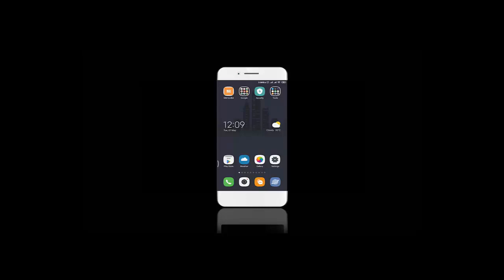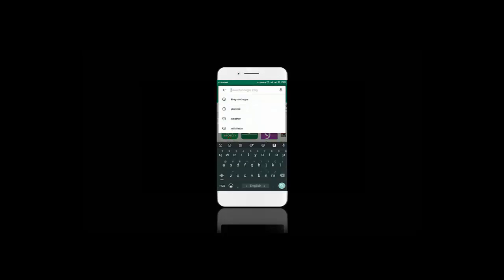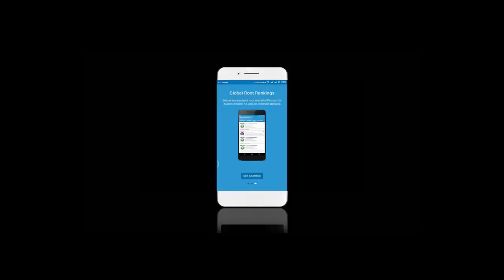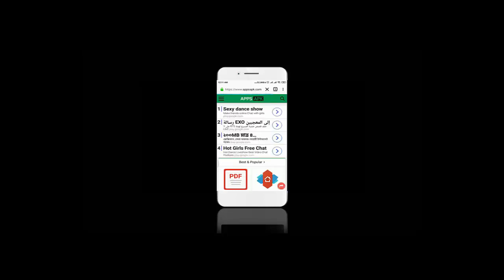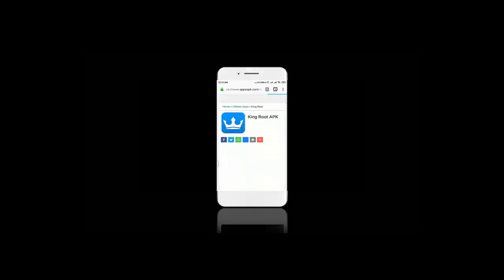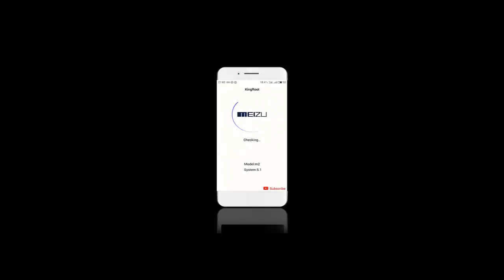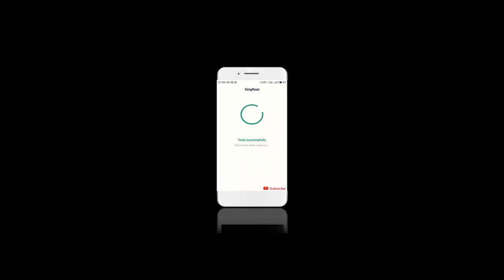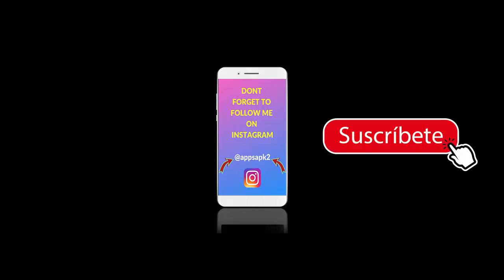KingRoot App Review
Want to know how to root your mobile phone fast and secure? check out this video which explains step-by-step how to use KingRoot App on your android mobile phone